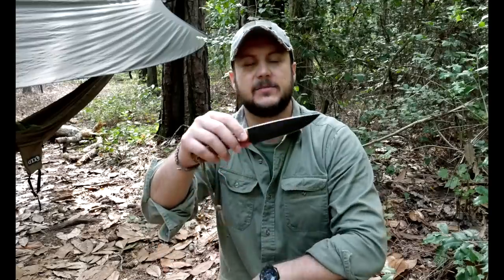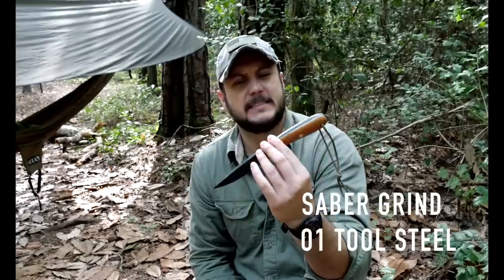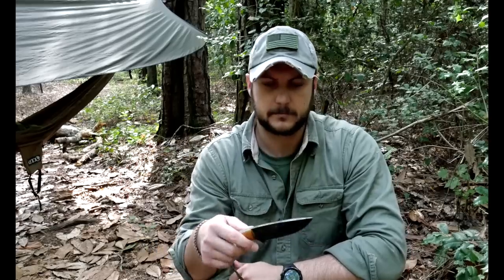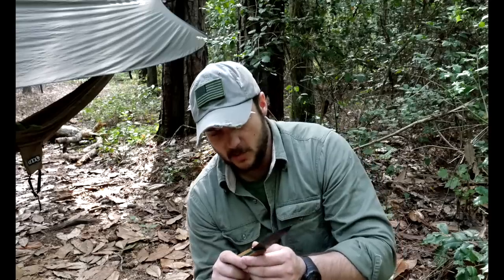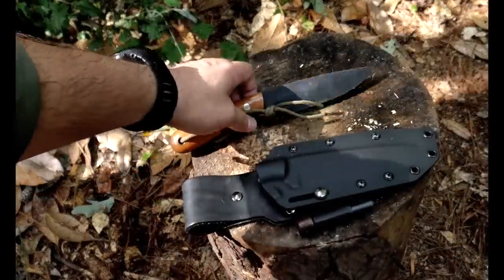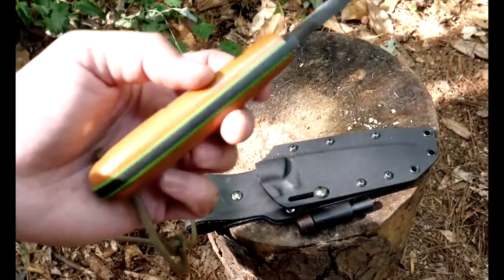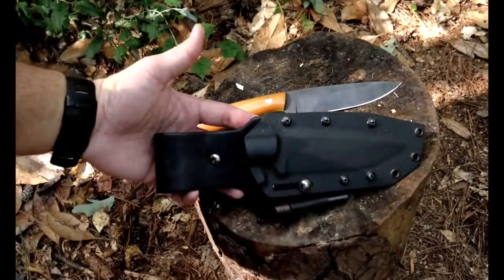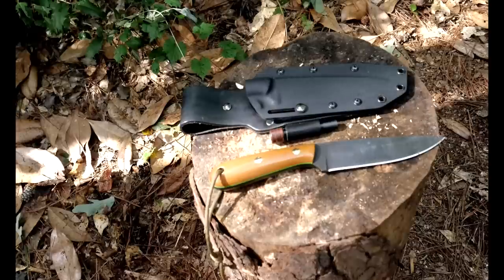Highlander H1- Battle Horse Knives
Watch us place the Highlander H1 through some fire starting prep in wet weather.